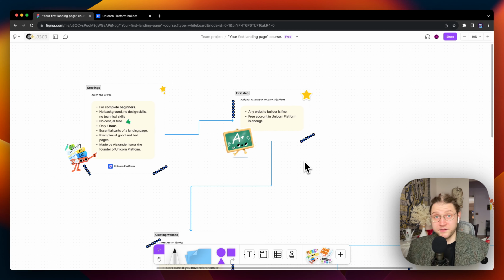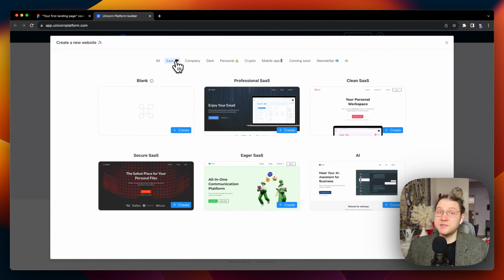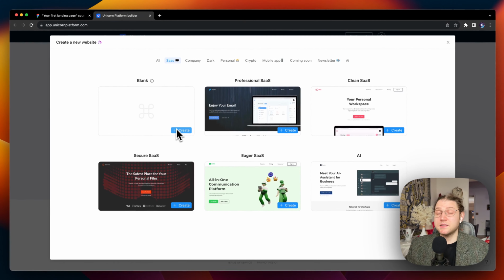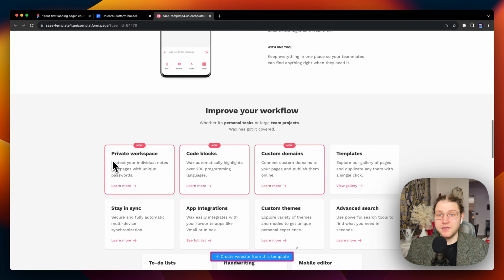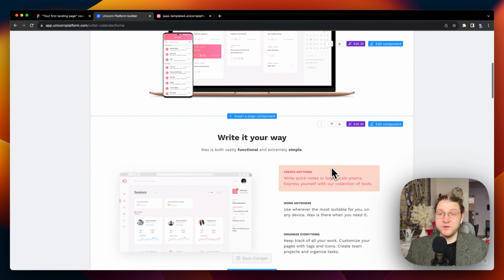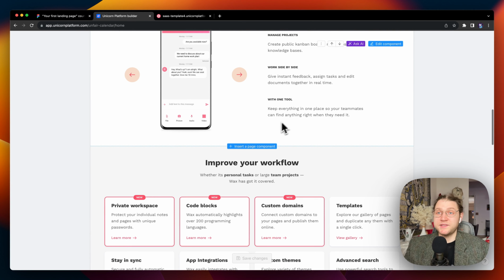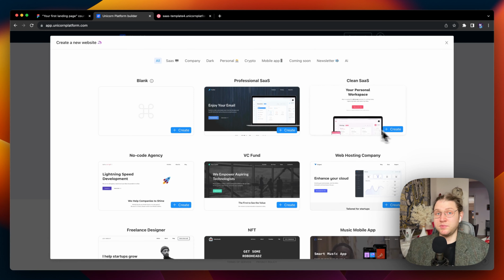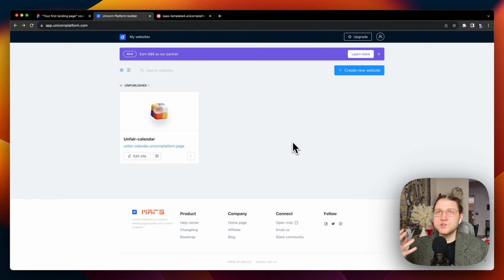Lesson 3: Choosing a template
Now let's discuss the template dilemma: should I start with a blank page or with a template. The answer is pretty obvious to me. If you want more control, start with a blank page. If you want a starting point, choose a template. Watch this short video to learn which one suits you more.

00:00 Gallery of templates
00:20 Blank page?
01:02 Choosing a template
02:05 Tiny edition